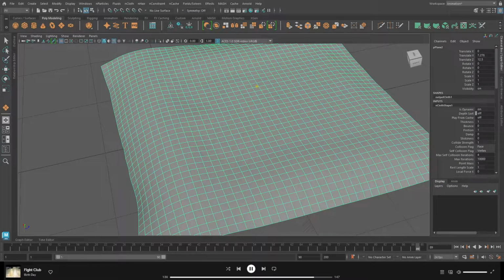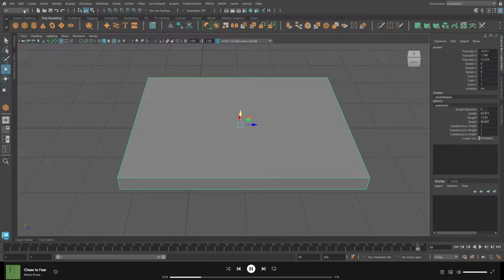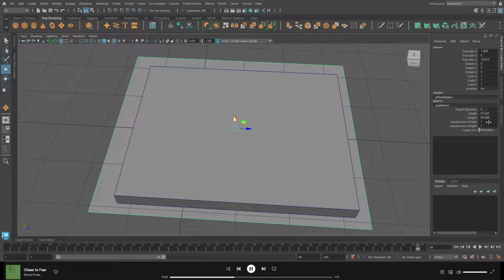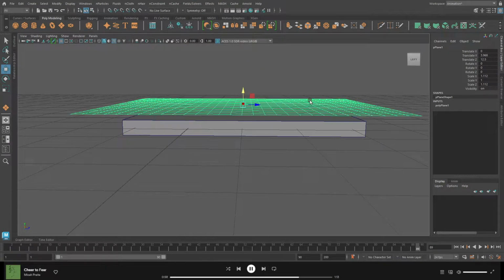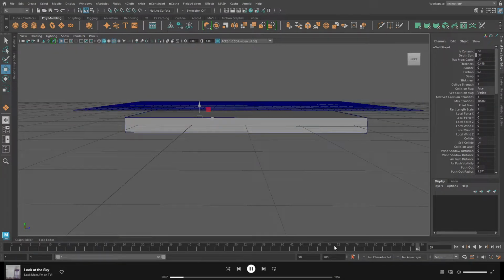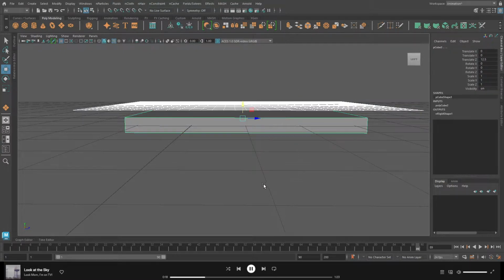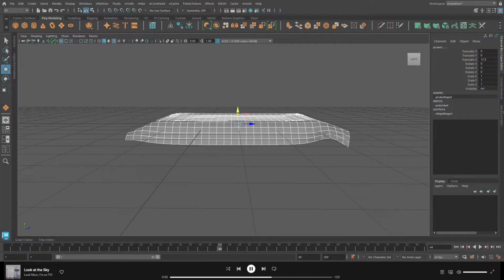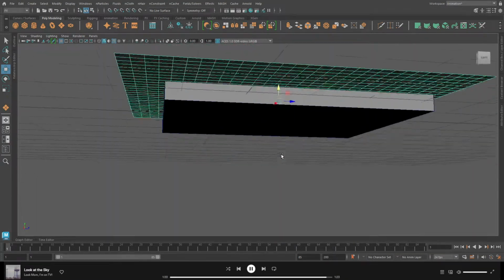nCloth but in 3 mins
I watched the tutorial so you don’t have to. Tablecloths galore. Sorry all the menus don’t pop up, I’m still figuring out OBS